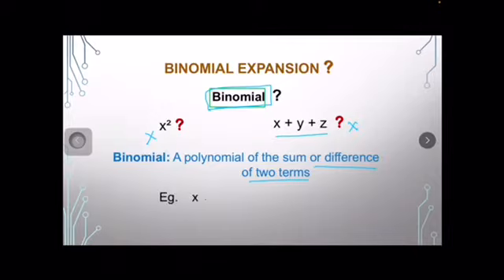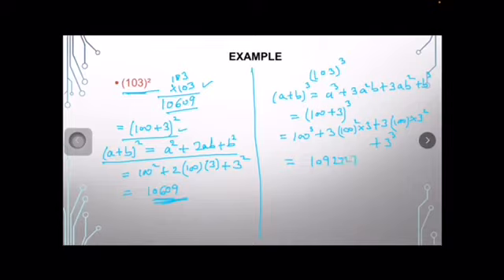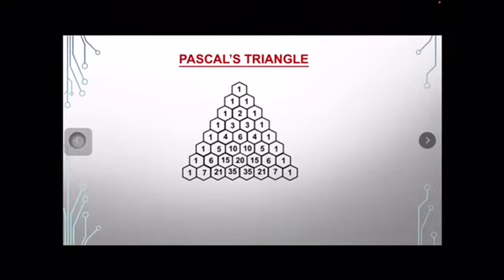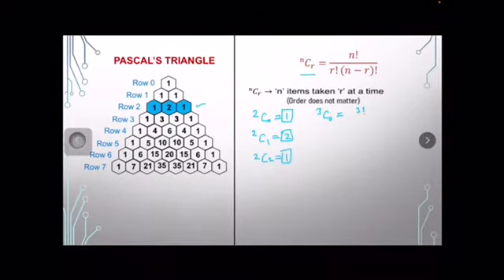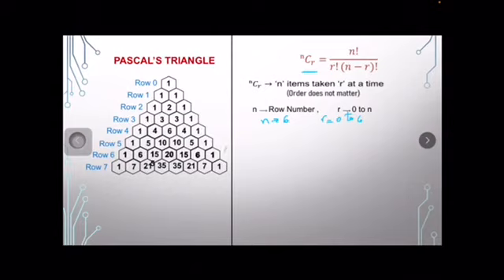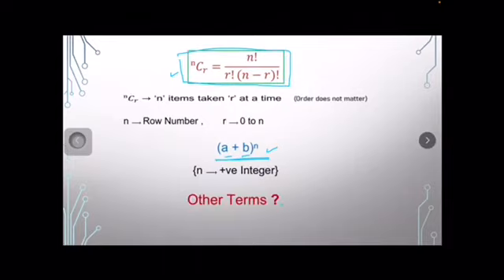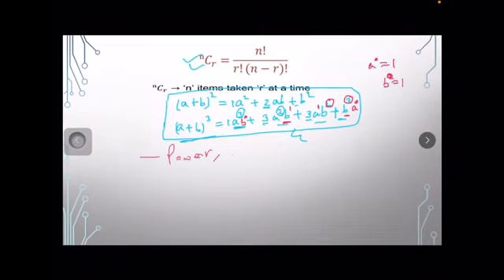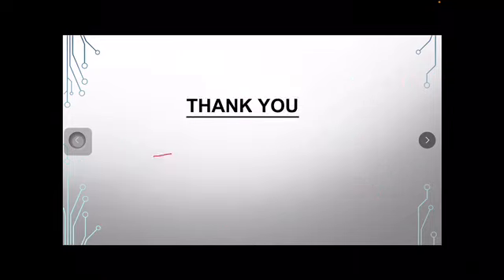Binomial Theorem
Binomial Expansion, Binomial Coefficient, Binomial Theorem